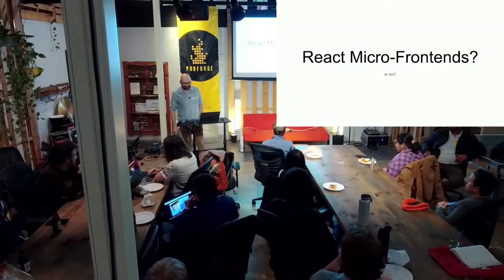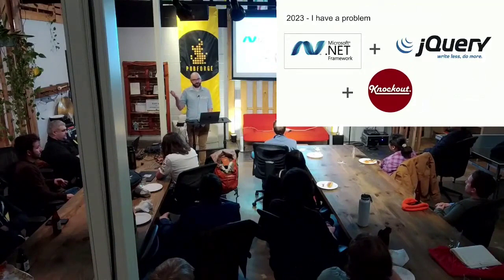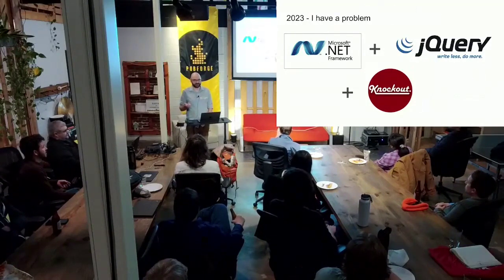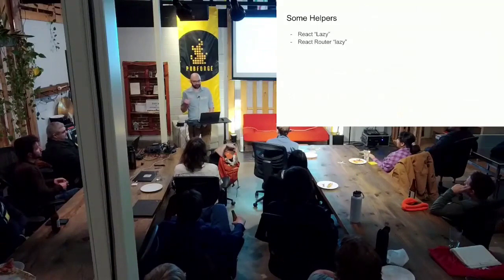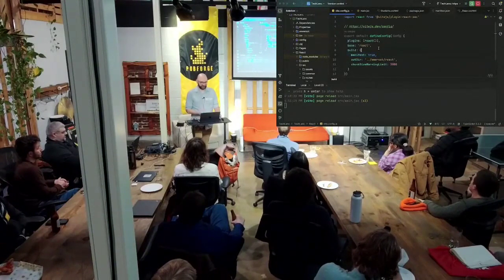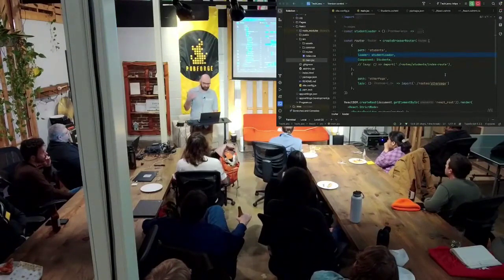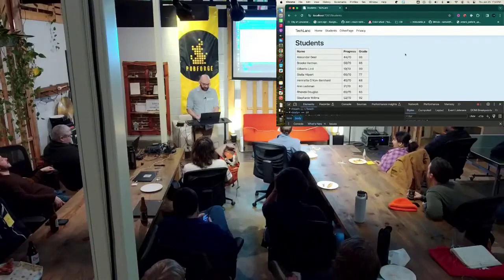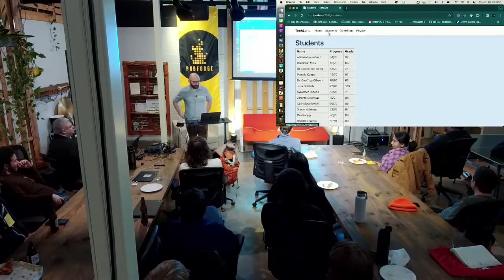Jacob Whetstone - Creating React micro-apps, and why they still matter, January 2024